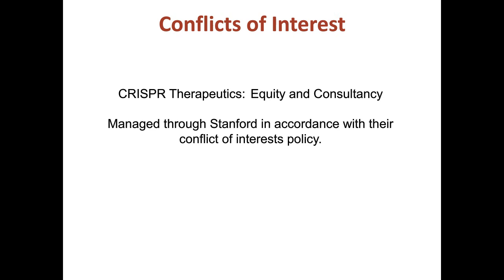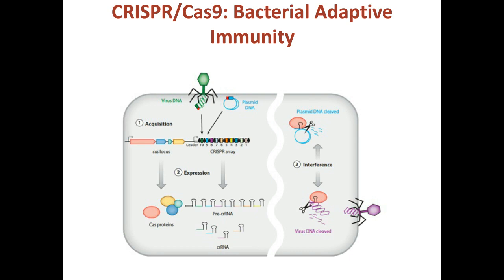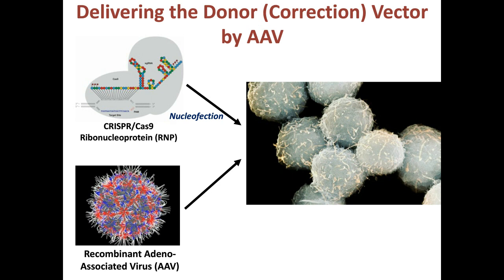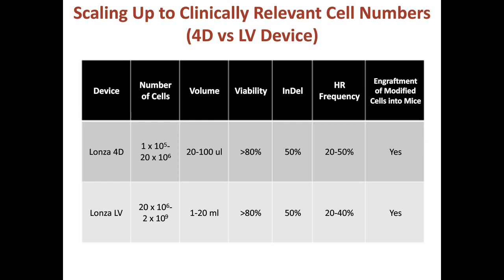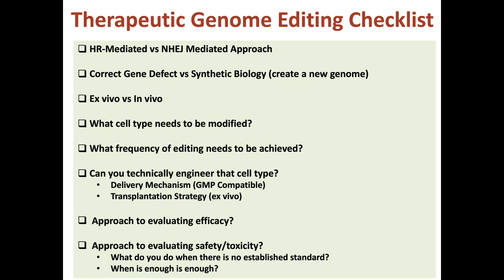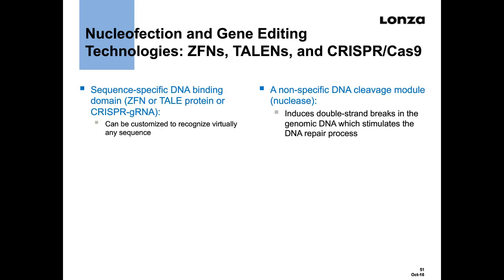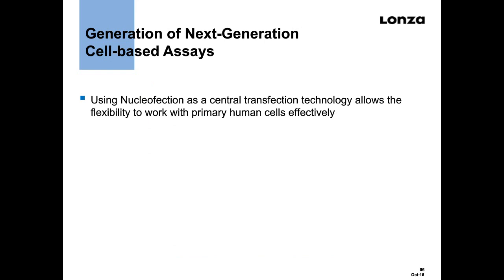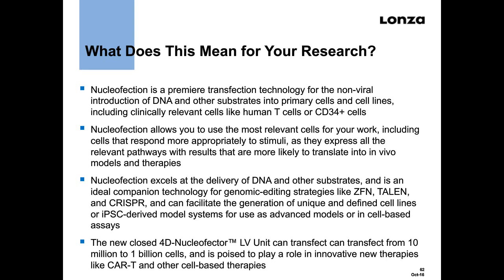CRISPR/Cas9 Cell Therapeutics – The Next Generation of Cures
Hear about strategies for using CRISPR/Cas9 for curing genetic diseases, e.g. sickle cell disease or HIV, its opportunities and challenges. In addition, we will discuss how CRISPR/Cas9 can impact next-generation disease model systems and drug screening, which might be relevant for combinational therapies.